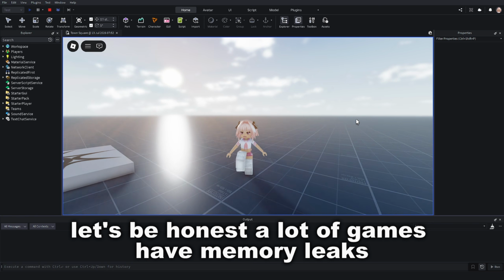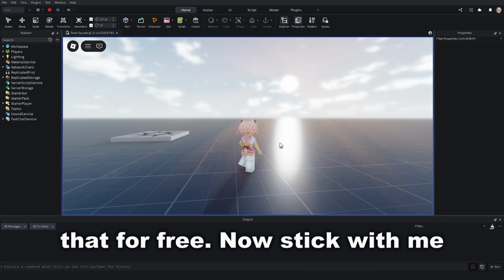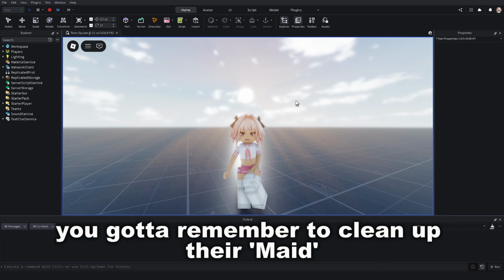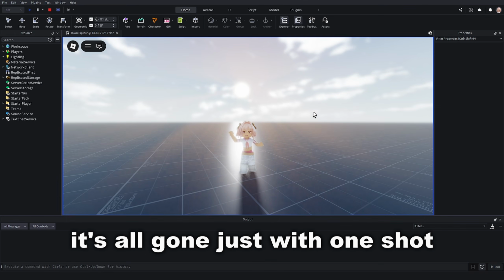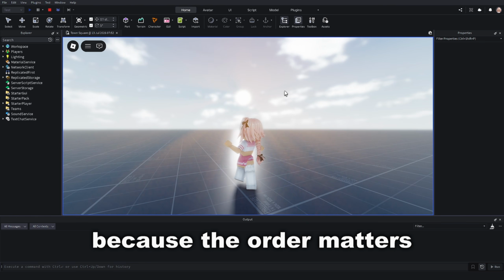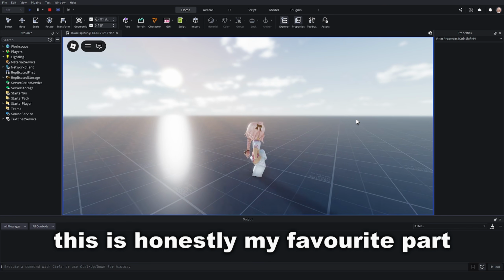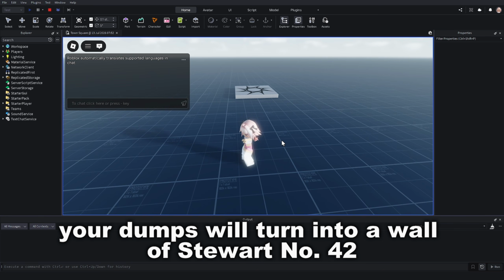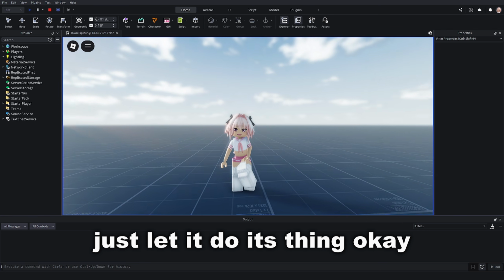I Built a NEW Roblox Library (it's not a cleanup lib, I promise)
I got tired of cleanup code drifting out of sync with what my game
was actually doing, so I built Steward. It's not another maid or
janitor, it's a hierarchical lifetime ownership framework. You build
a tree that matches your game's real structure (Match owns Teams,
Teams own Players, Players own Characters), and cleanup just falls
out of that for free.

Please note that Steward is currently unstable and needs some help polishing. If you'd like to help test or polish it, feel free to do so!

Timestamps:
0:00 Start
0:35 Intro / What is Steward?
1:16 Problems with Cleanup Libraries
2:50 Steward's Idea
3:43 The Real API
4:38 Dismissal & Order
6:53 Good & Bad Practices
8:32 Wrap up